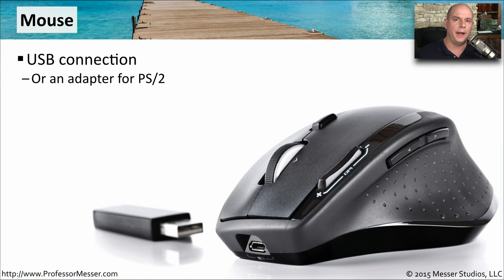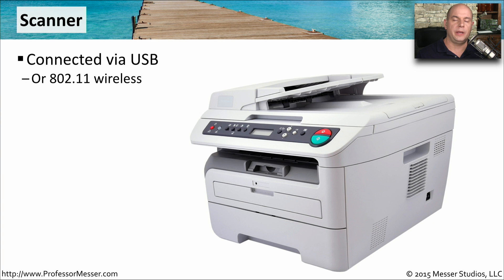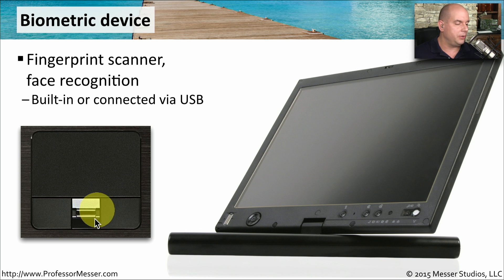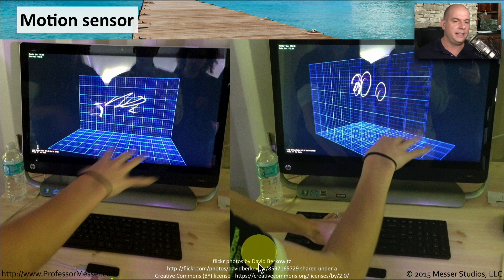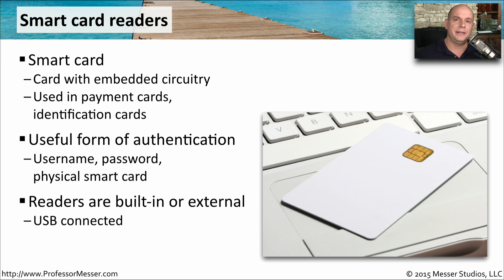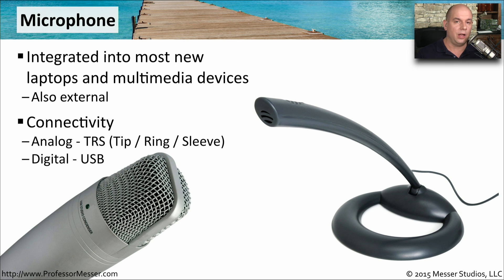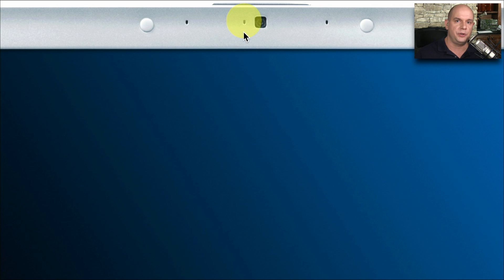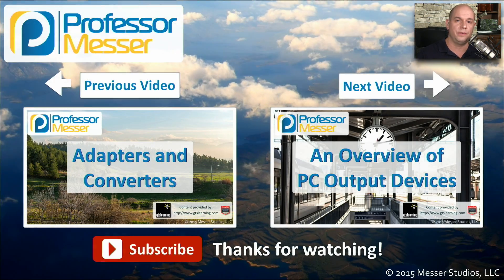An Overview of PC Input Devices - CompTIA A+ 220-901 - 1.12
Our PCs wouldn’t be very useful if we couldn’t get information into the computer. In this video, you’ll learn about some of the most popular input devices.